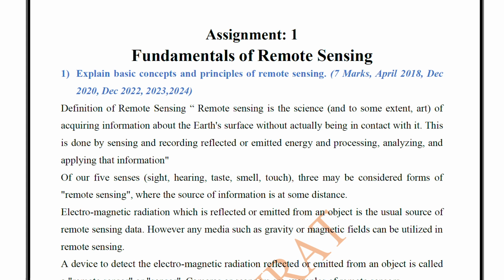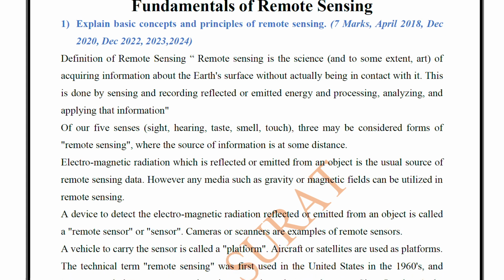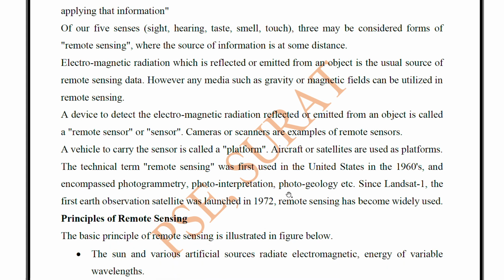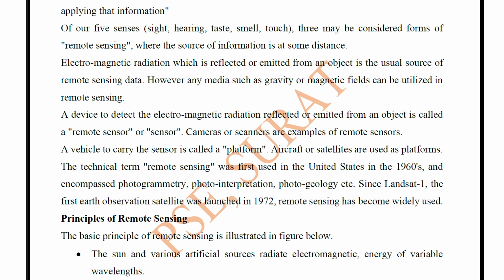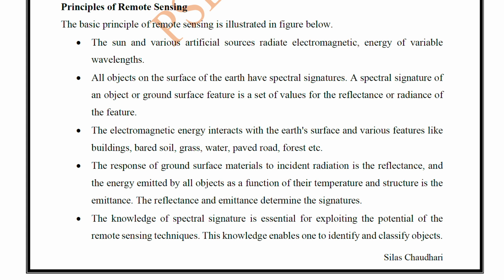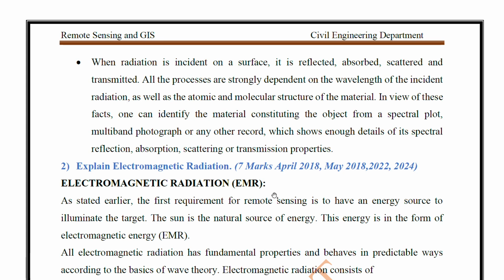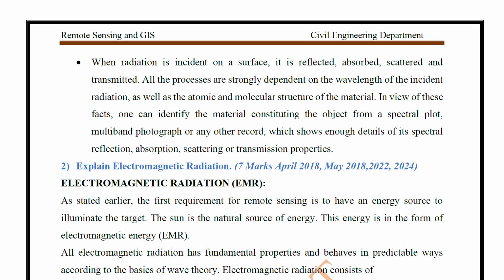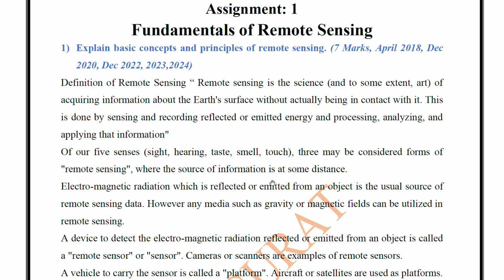RSGIS Concepts and principles of remote sensing